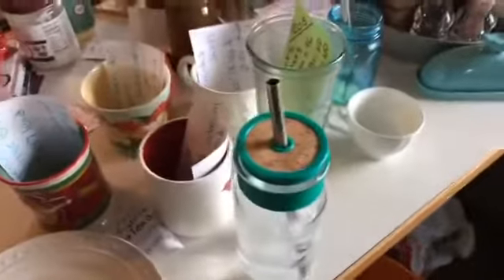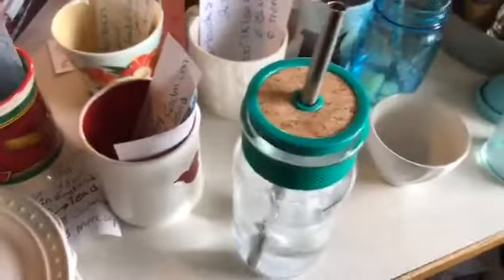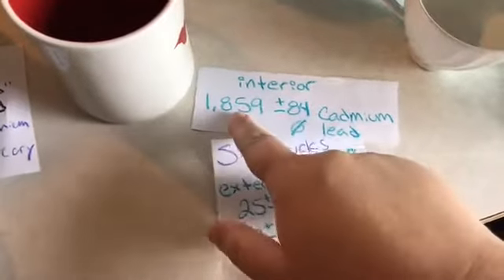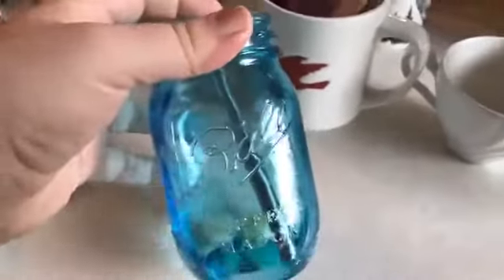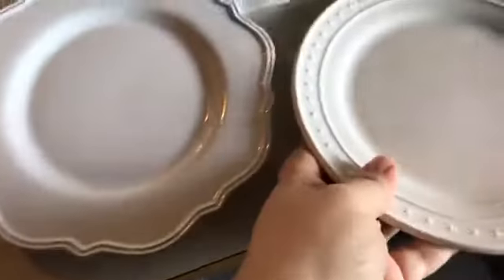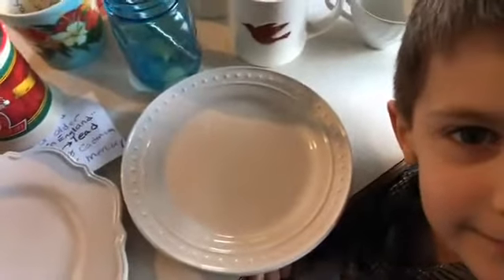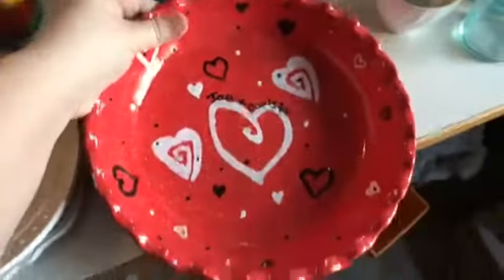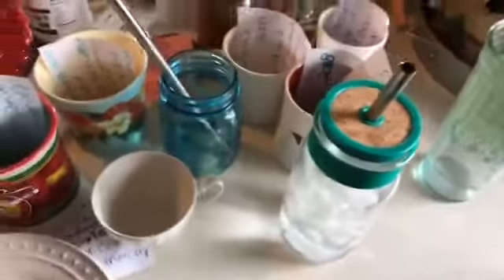Before You Panic: What should you do if you find out something in your home tests positive for lead?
This is a Facebook Live Re-Broadcast from January 27, 2017 with Carissa Bonham of Creative Green Living.

What should you do if you find out items in your home contain lead or cadmium?

Find out which things I am getting rid of (and which I am keeping) after having my items checked for lead and cadmium with an XRF.

As promised, here is the link to the ELLO glass bottle I am switching to now that I kicked my Starbucks cup to the curb

I kind of ramble for a while, so here are the big takeaways:
1) if you have lead in your paint, water, or soil, you need to take care of that FIRST before you freak out about mason jars.

2) I like to use the CPSC guideline of 90 PPM lead (for items intended for kids) and 40 PPM cadmium as my guideline for whether or not something is worth freaking out about. If a lead free thing is available instead of the thing with trace lead, I will choose that.

3) Choices for a family who has already suffered from lead poisoning might need to be more strict than a family who has not.

4) Ask questions. If you aren't sure what to do, ask others what they have done/ would do. The Creative Green Living Community Group is a great place to do that.